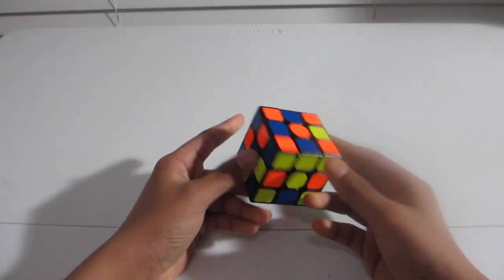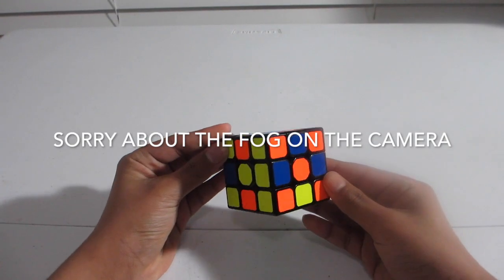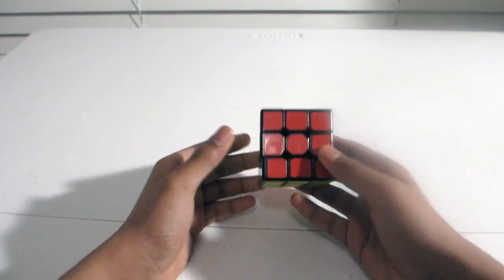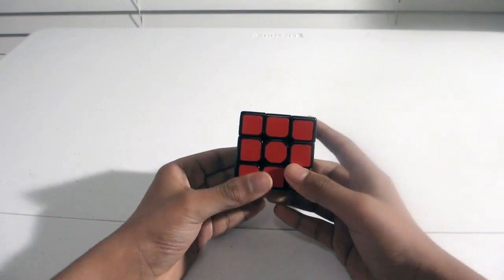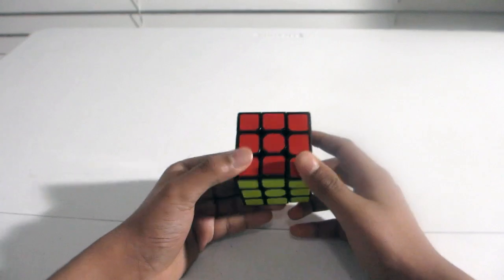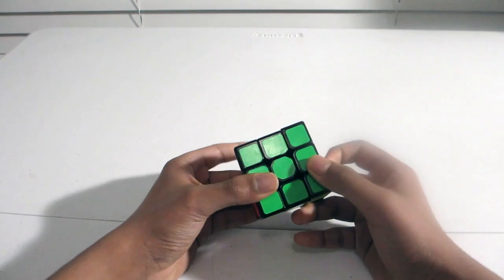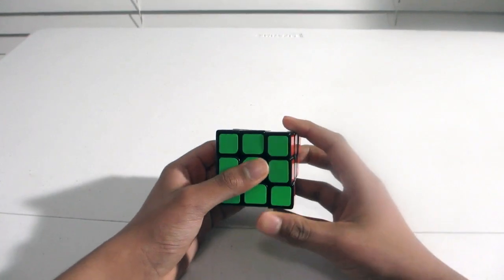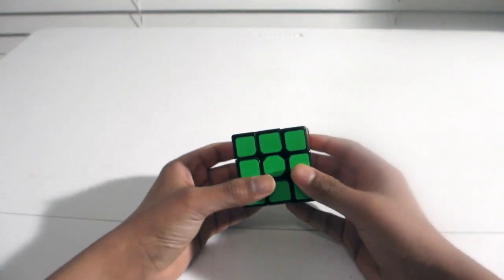How to solve 3 sides of your 3x3 while leaving the other 3 unsolved!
Hello, I am going to be showing you how to solve 3 sides of your 3x3 and keep the other 3 unsolved!
Algorithm - U' D L2 U B2 D2 B2 D2 L F' U D' R U' F2 L F' B'